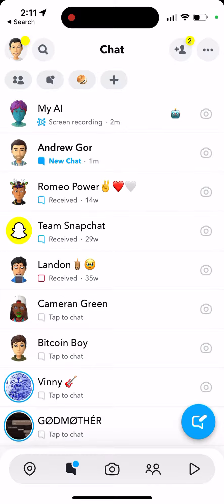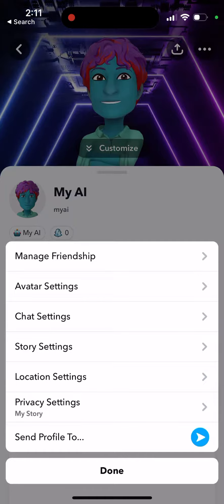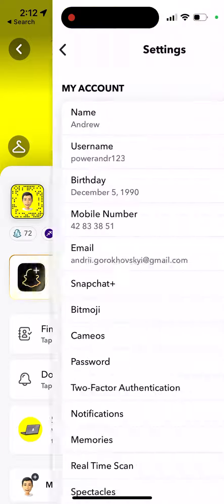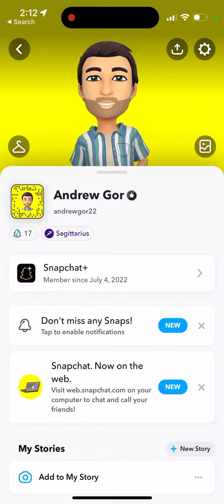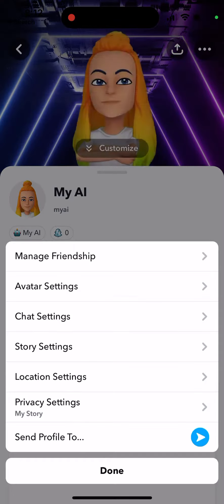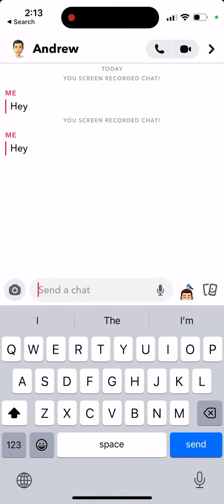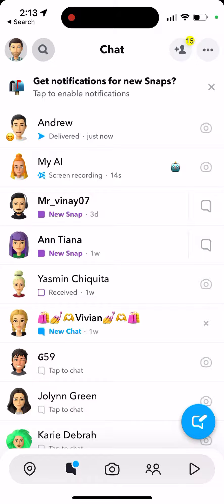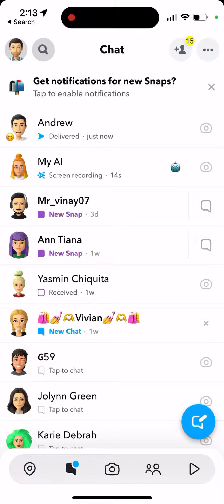Can you delete My Ai in a free SnapChat vs. how to remove My Ai in SnapChat Plus?